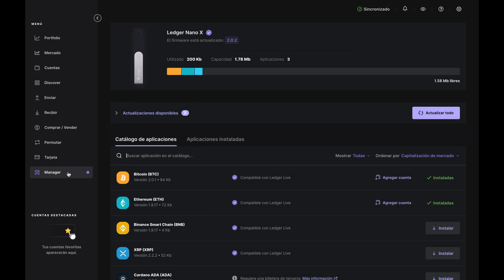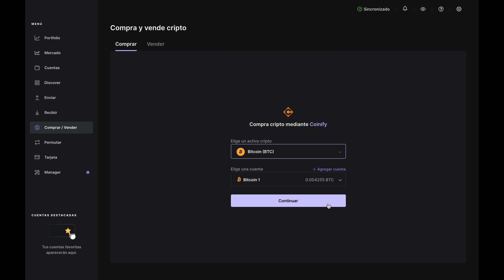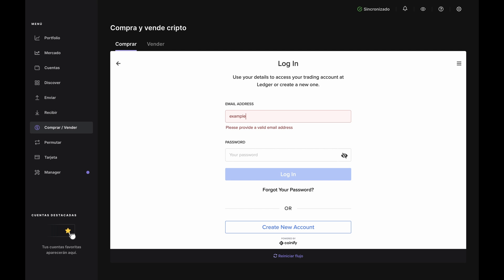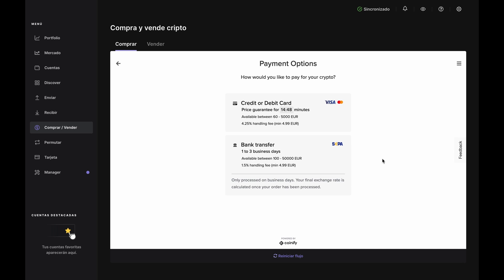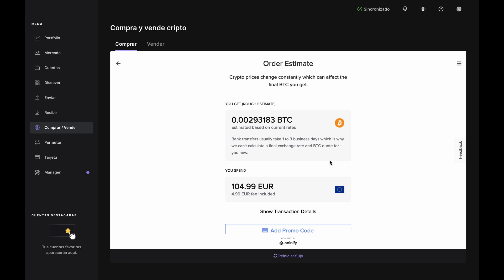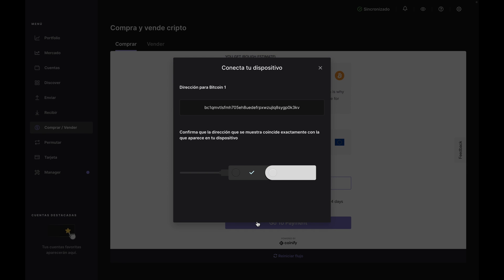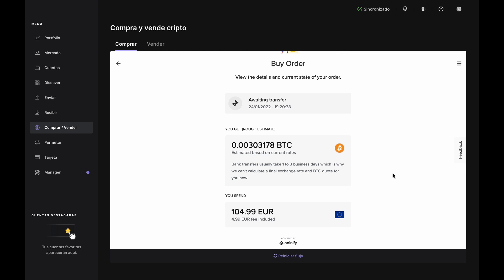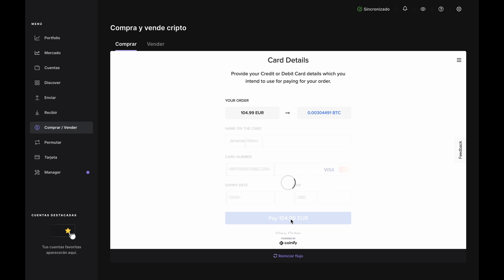¿Cómo comprar cripto con Ledger?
En este video, te mostraremos cómo comprar cripto por primera vez utilizando Ledger Live y tu dispositivo Ledger. De esa manera, podrás continuar tu recorrido por las cripto con la máxima seguridad.